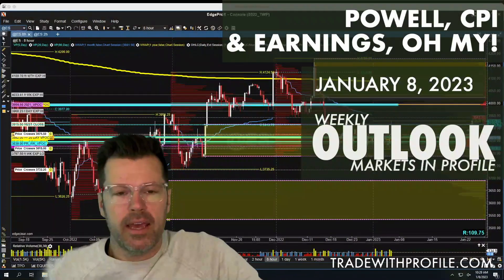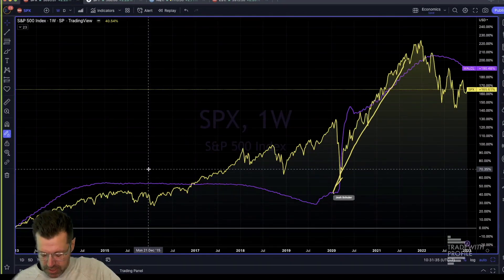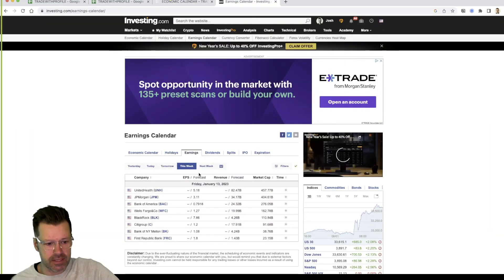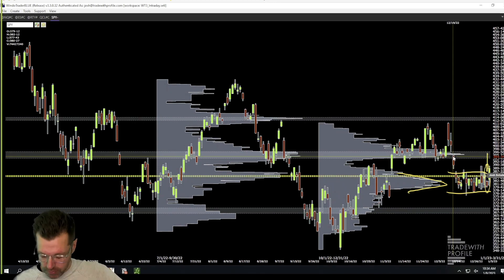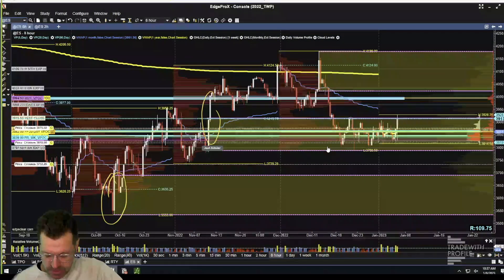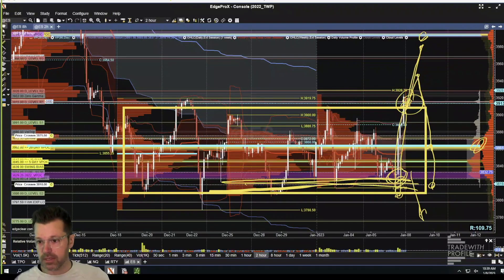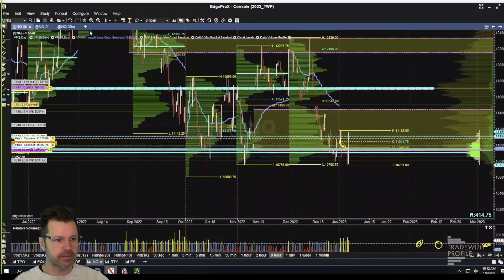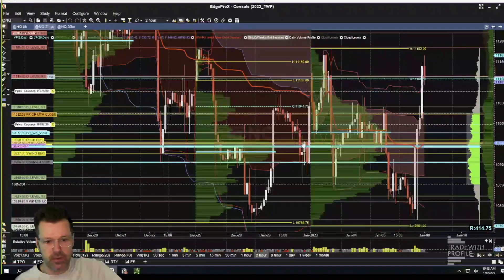010823 Weekly Outlook: "Powell, CPI, & Earnings...oh my!"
Catalysts: Tue: Powell; Wed: EIA; Thurs: CPI; Fri: Bank Earnings

01:00 Macro
03:15 Calendar
04:47 ES Futures
12:11 NQ Futures
16:00 RTY Futures
19:35 Crude Futures
23:00 Additional Ideas: VIX Curve, ES/NQ spread
28:10 Development Focus: "Narrative v Playbook"

**4 Questions to ask and answer before you place a trade

At TRADEWITHPROFILE, we help developing intraday futures traders acquire the skill they need to succeed.

*Note: This presentation is intended for general information and entertainment purposes only. No mention of company names, trading strategies, or illustrative examples constitutes investment advice.